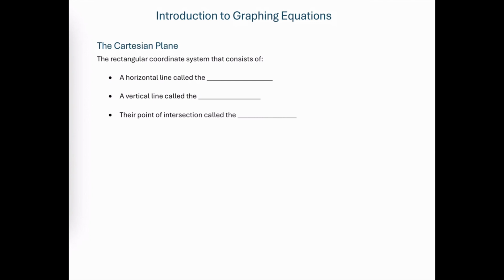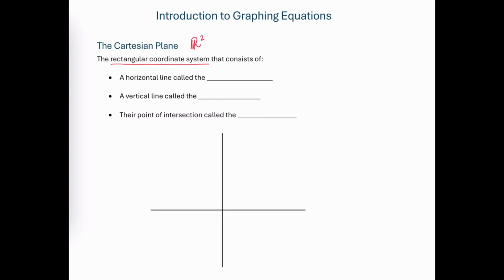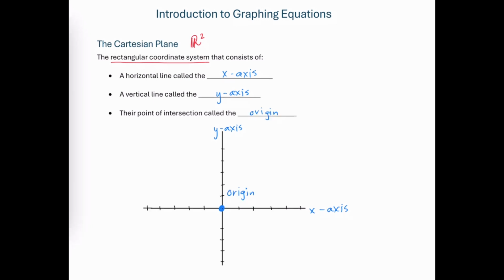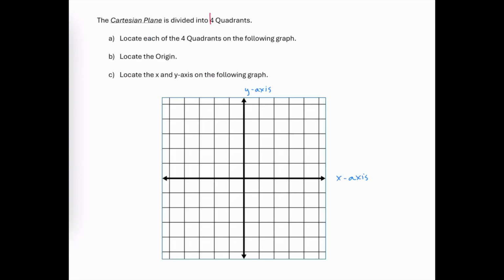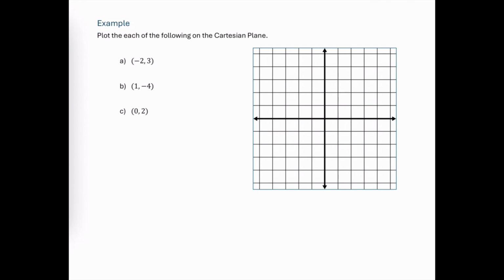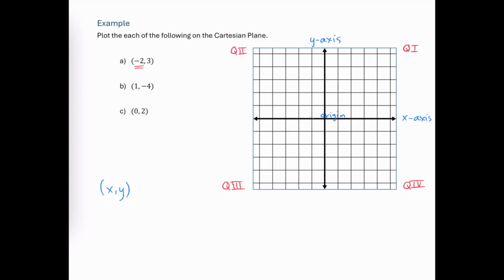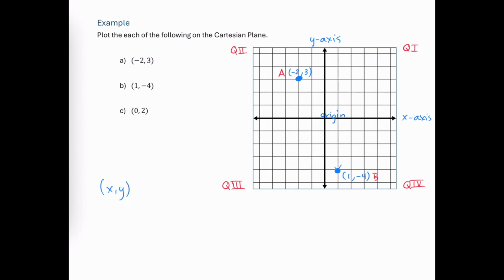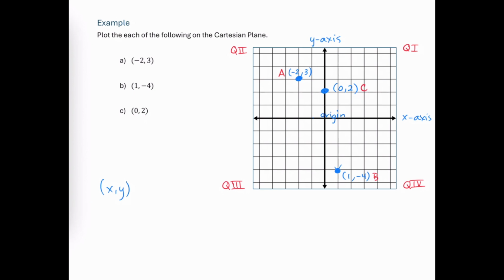Introduction to Cartesian Plane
An introduction to the 2-dimensional coordinate system illustrating the x-axis, y-axis, origin, and four quadrants. Contains an example of how to plot points on the Cartesian Plane.